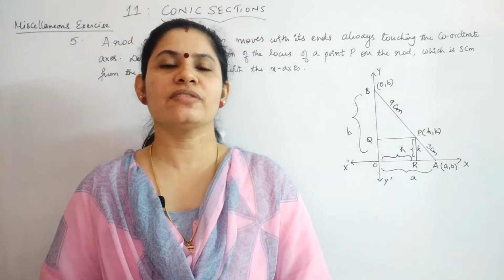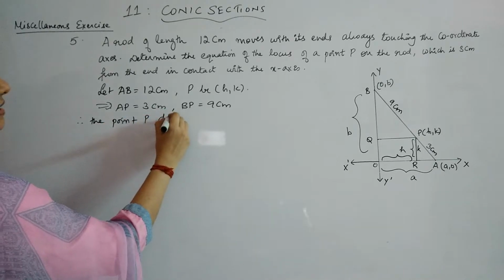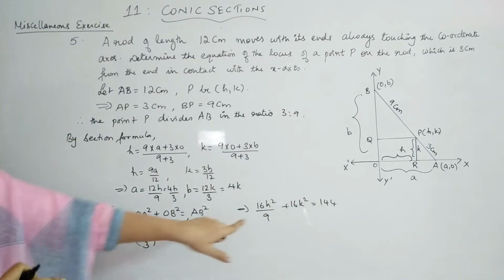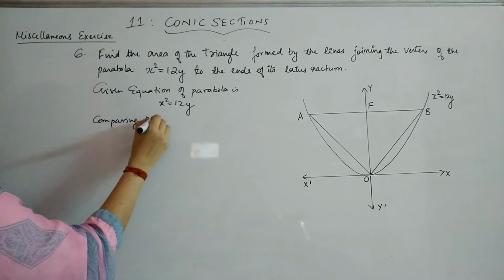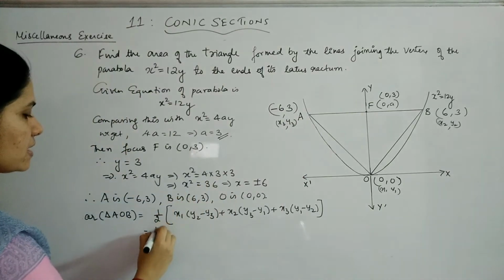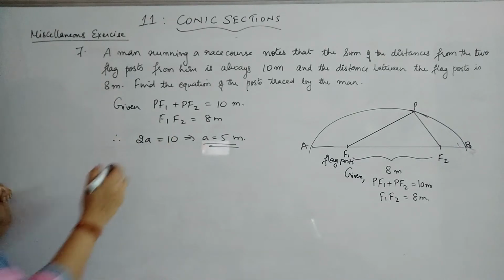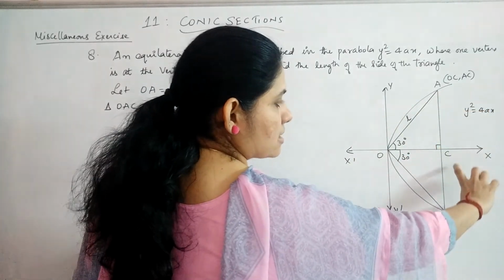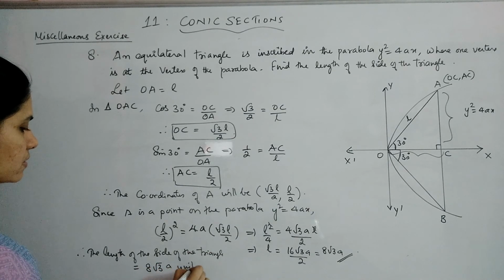Class XI Math Chapter 11 Conic sections Misc exercise Que 5 to 8 Solved, Part 13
Misc exercise Que 5 to 8,  Class XI Math Chapter 11 Conic sections Misc exercise Que 5 to 8 Solved, Part 13